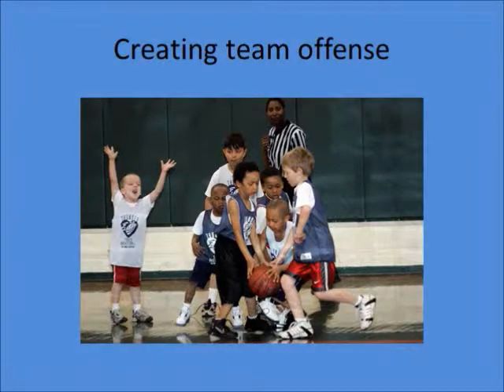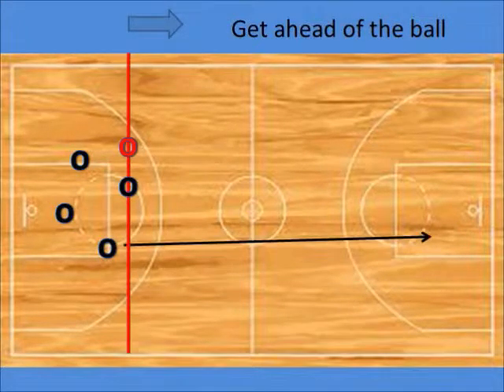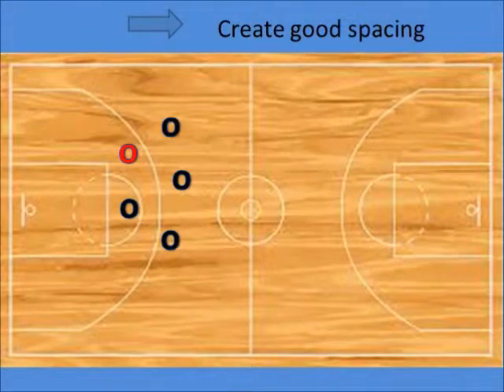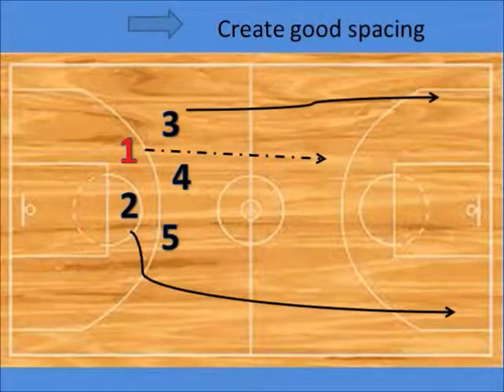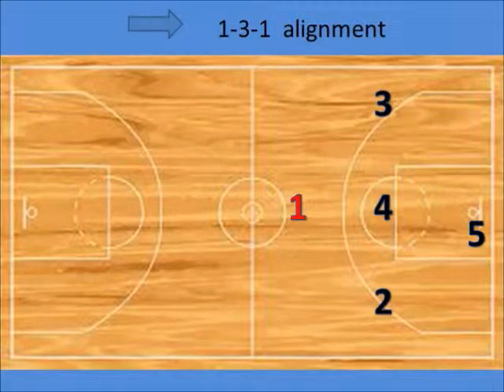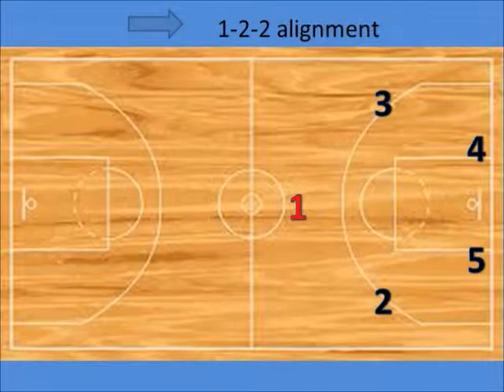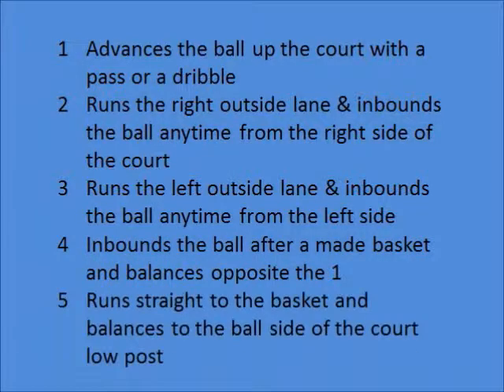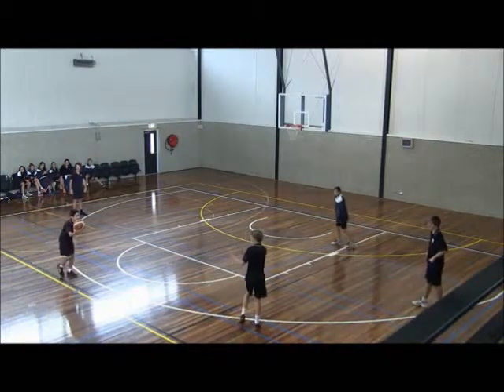92. Creating team offense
This video is targeted at coaches of under 12's and younger and introduces some of the basic concepts of teaching team offense to junior players